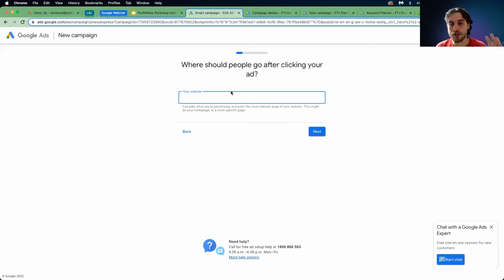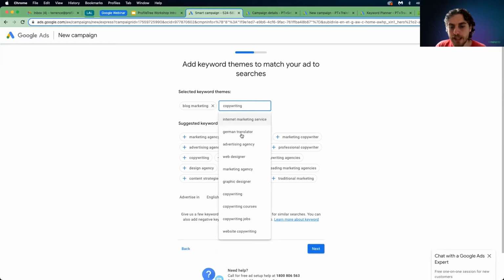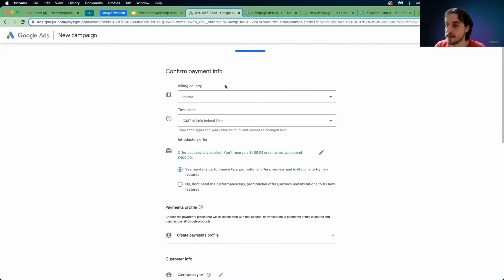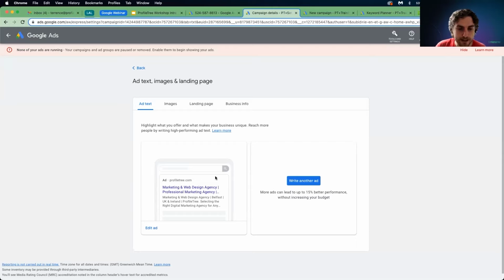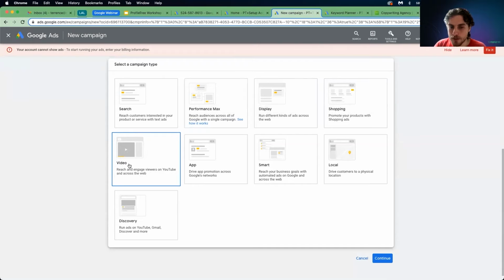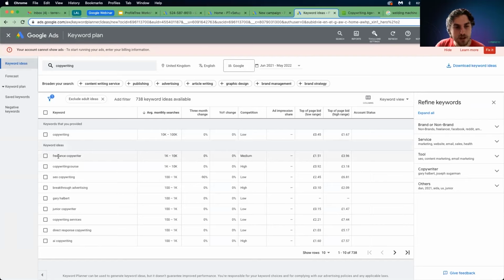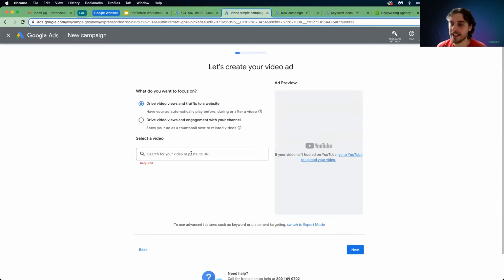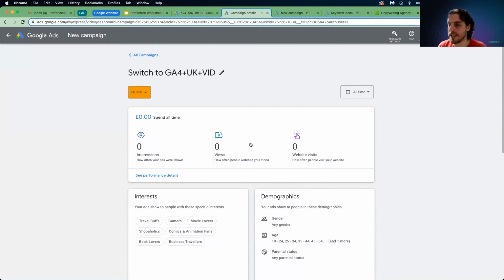What Are Google Adwords? | Google Adverts Workshop | Google Ads | Advertising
In this video, we take you through a step-by-step guide to explain what Google AdWords are and how to use them to create Google Advertising for your business as part of your marketing strategy.

Google AdWords is a powerful advertising platform that allows businesses and individuals to display ads on Google search results pages and partner websites. With AdWords, you can create and target ads to reach specific audiences based on location, interests, keywords, and more.

AdWords operates on a pay-per-click (PPC) model, meaning that you only pay when someone clicks on your ad. This makes it an extremely cost-effective advertising solution for businesses of all sizes.

In this video, we'll cover the basics of Google AdWords, including how to set up an account, create and run campaigns, and measure your success. We'll also discuss best practices for creating effective ad campaigns, including choosing the right keywords, writing compelling ad copy, and optimizing your bids.

Whether you're new to AdWords or looking to improve your existing campaigns, this video will provide you with the knowledge and tools you need to succeed. With AdWords, you can drive targeted traffic to your website, increase conversions, and grow your business online.